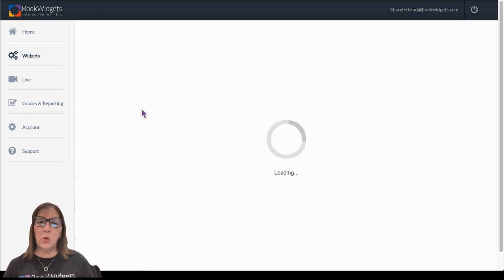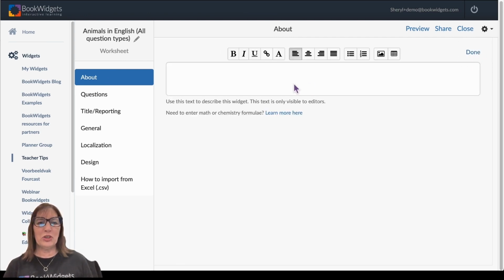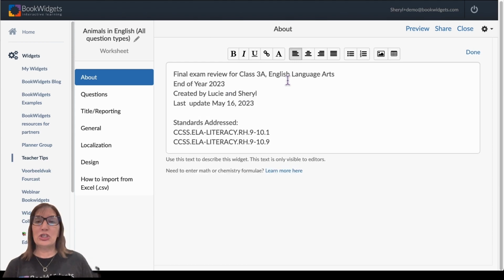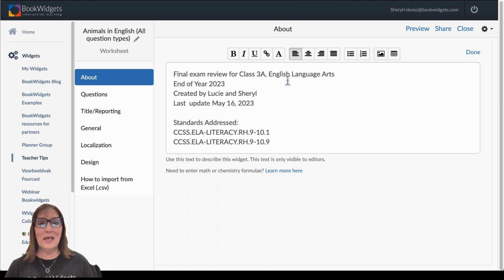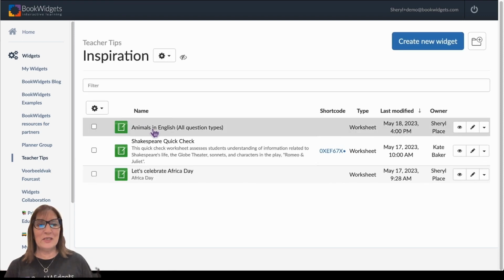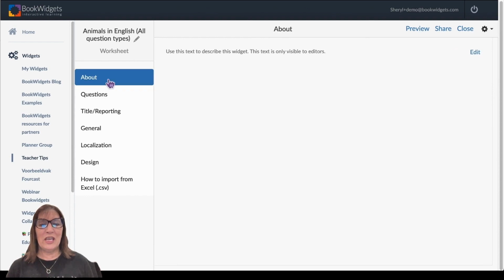Add more info to widgets with the About tab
This short BookWidgets’ Teacher Tip video is for educators who would like to get the most out of using BookWidgets by using the “About” tab to provide more information about the activity created.